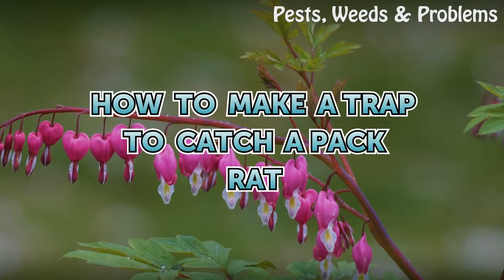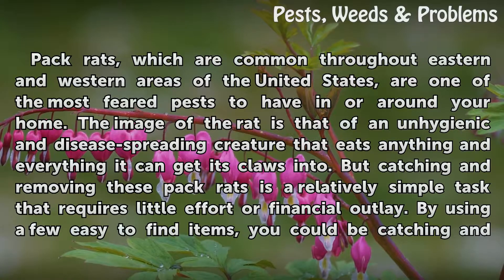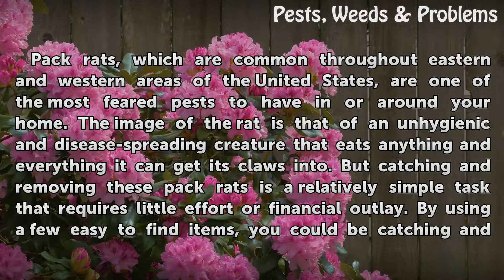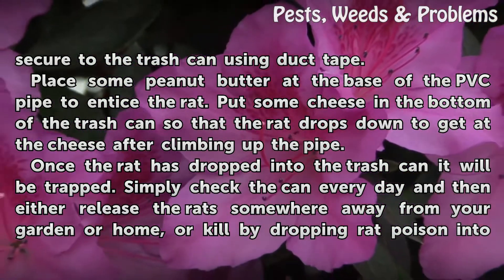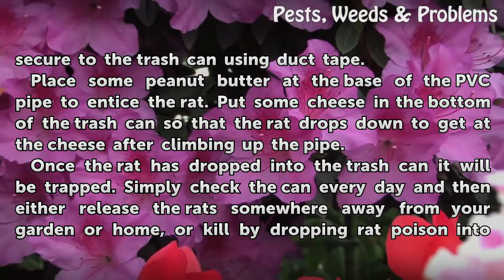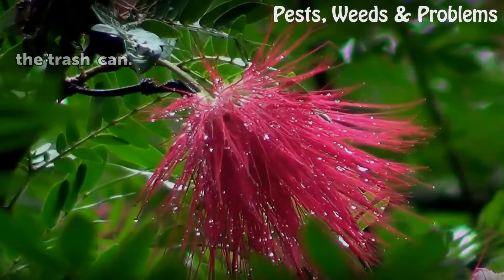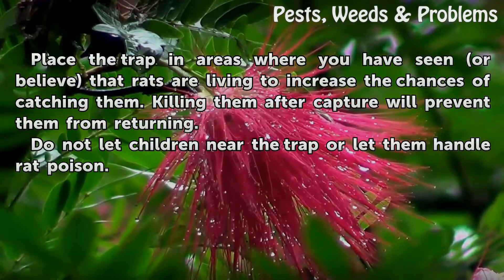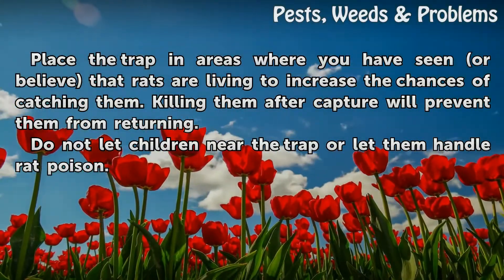How to Make a Trap to Catch a Pack Rat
How to Make a Trap to Catch a Pack Rat. Pack rats, which are common throughout eastern and western areas of the United States, are one of the most feared pests to have in or around your home. The image of the rat is that of an unhygienic and disease-spreading creature that eats anything and everything it can get its claws into. But catching and...

Table of contents How to Make a Trap to Catch a Pack Rat
Things You'll Need 00:49
Tips & Warnings 01:43